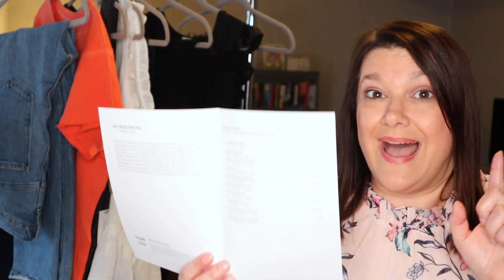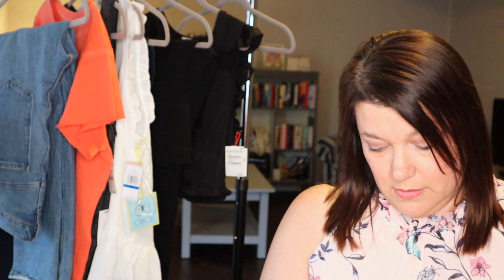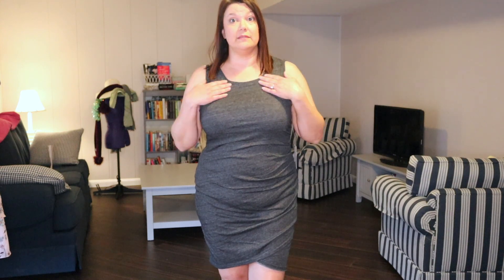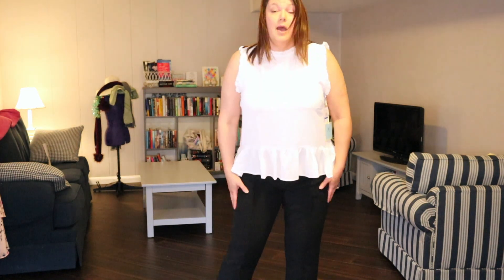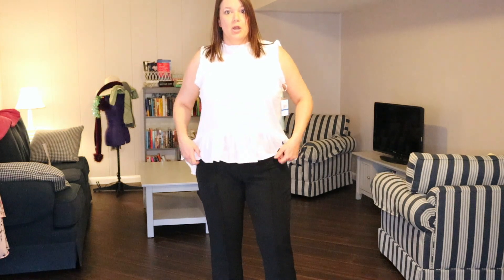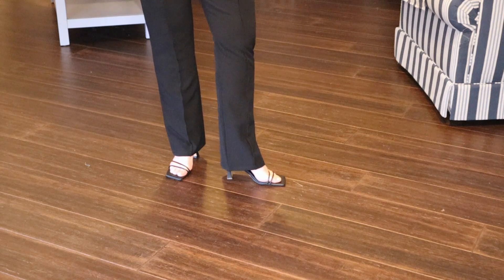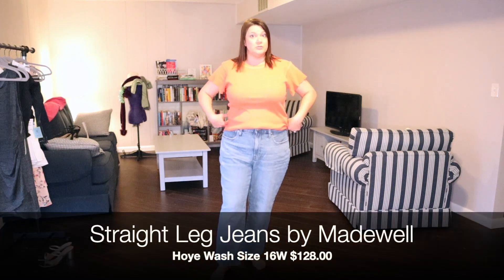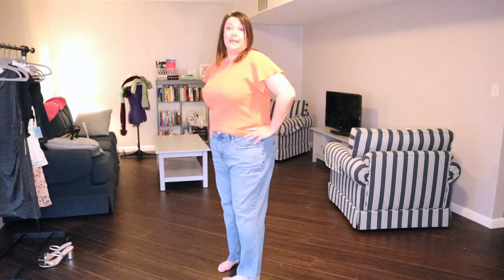WOW! MY STYLIST FOR NORDSTROM TRUNK CLUB DID AN AMAZING JOB! WHAT SHOULD I KEEP FOR SPRING?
Very excited to be back with another Trunk Club Unboxing and Trunk Club Try-on video. It has been a while! I took a break as I just wasn't thrilled with what I had been getting from Trunk Club. Either the items just weren't my style or they were too pricey! My stylist has turned things around!  I have $50 for new subscribers to shop with, just sign up with my URL below.  Trunk Club is a great fit for most as they provide $0 style fees for Nordstrom cardholders, a wide budget range and they can style both Men & Women.  If you are not a Nordstrom cardholder, there is a $25.00 styling dee that goes towards anything you wish to keep. Feel free to request any of the items from this try-on video! Your support for my channel is appreciated!

Ab-Solution Stretch Skinny Jeans by Wit & Wisdom in Indigo Size 16W $78.00
Floral Ruffle A-Line Dress by Eliza J in Blush Size 16 $148.00
Davia Sandal by Marc Fisher LTD in Black Size 8.5 $130.00
Straight Leg Jeans by Madewell in Hoye Wash Size 16W $128.00
Sleeveless Ruffle Blouse by CeCe in New Ivory Size XL $69.00

Trunk Club Unboxing + Try-On | Women's Clothing Subscription + $50 for You!

Measurements for reference:
Height: 5'9"
Weight: 200lbs
Shirt/dress size: XL or 1X
Pants/Skirts: 16w
Shoes 8.5

Thank you so much for checking out my channel! It helps me do what I am doing! I hope you love your box as much as I do! I hope you will join me again soon! See you soon!